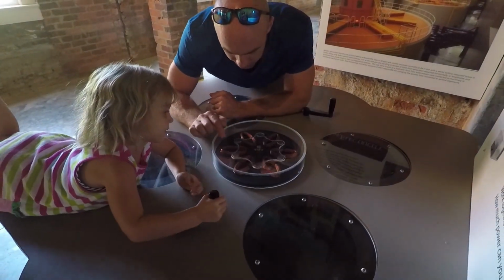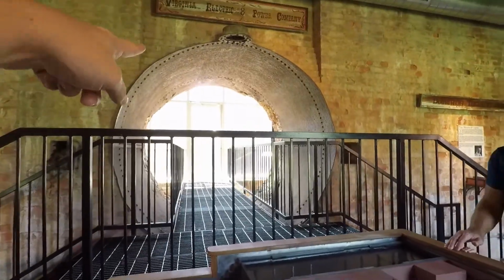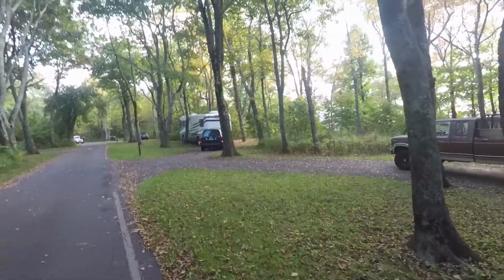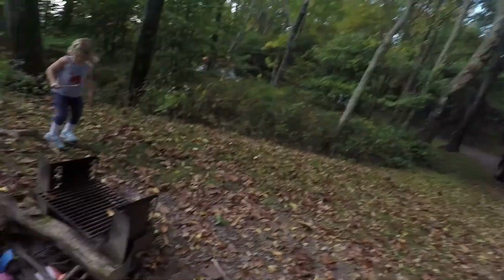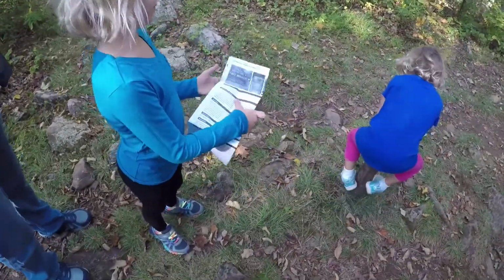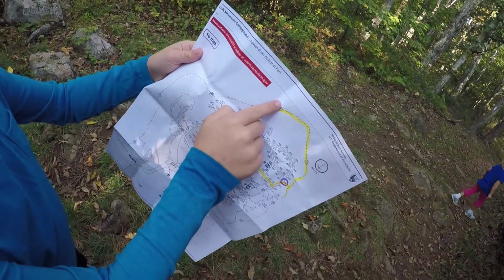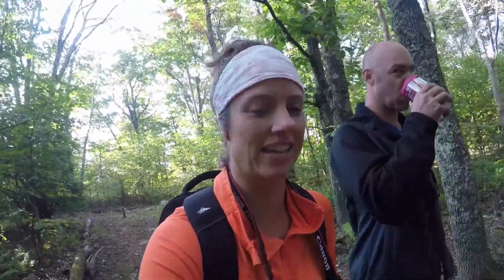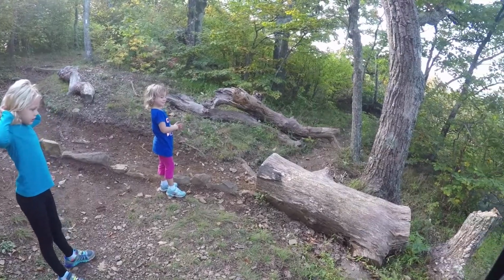Episode 1 - The Hovercraft Project - On Our Way to New York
The Hovercraft Project heads to New York.  This is just the beginning of our journey.  We will start to highlight the schools as we take the project to these 5th and 6th grade classrooms!  to find out more about this large scale, STEM project!